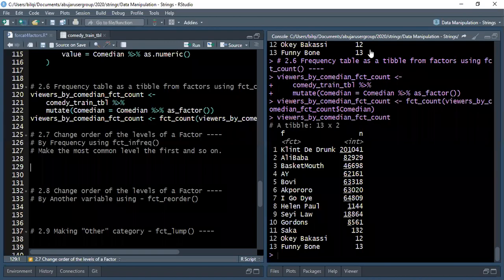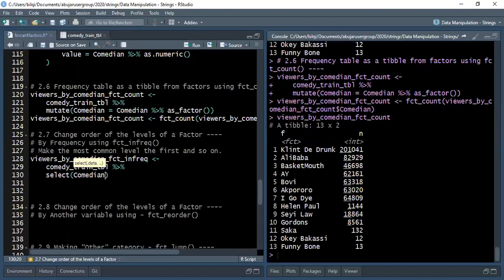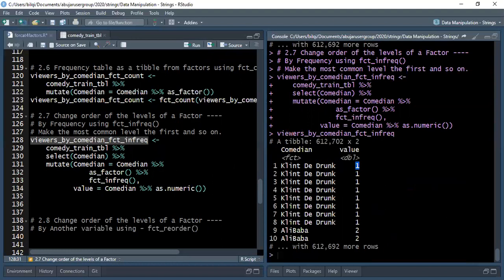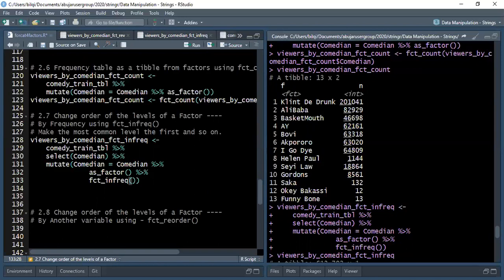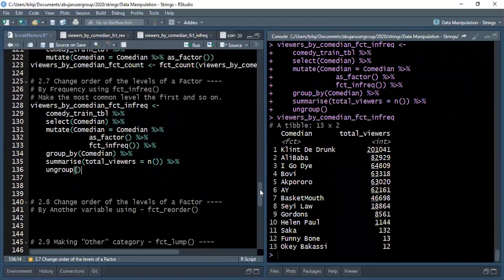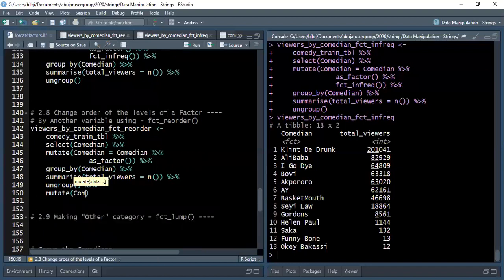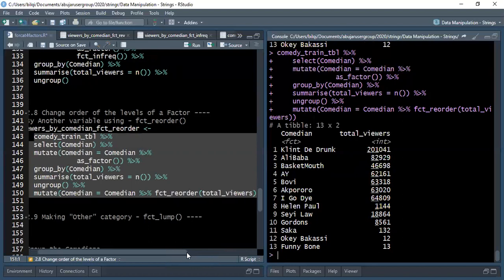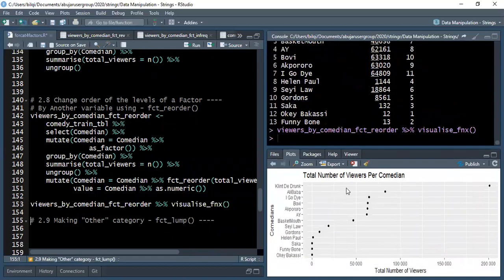Week 7, Part 3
Data Manipulation: Factors with forcats package